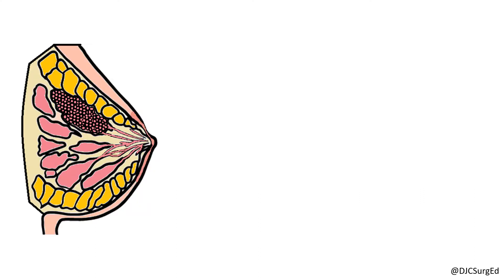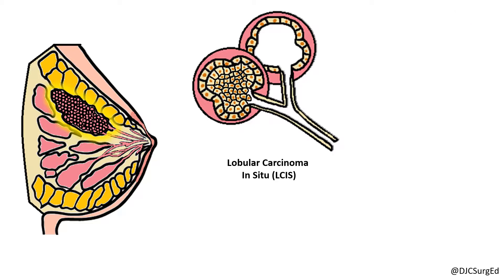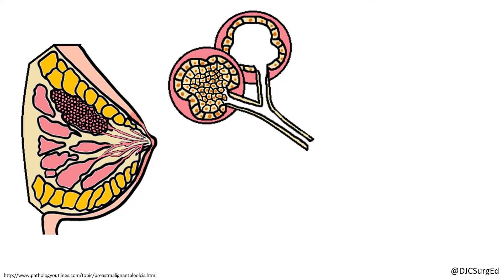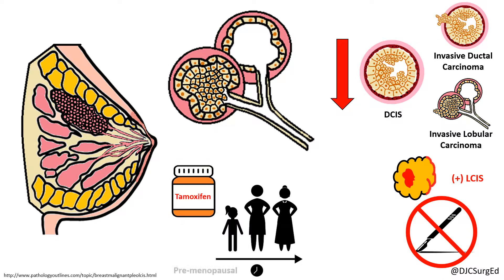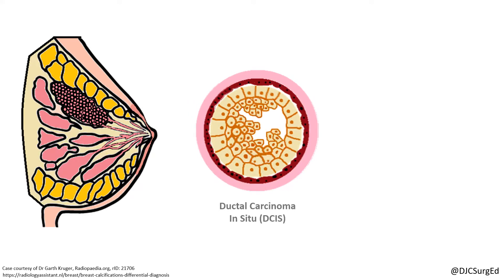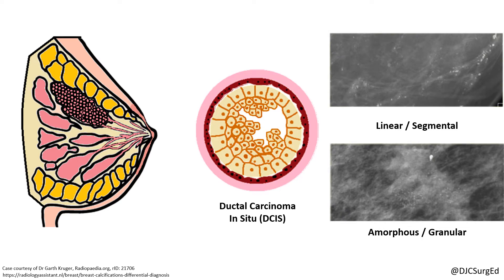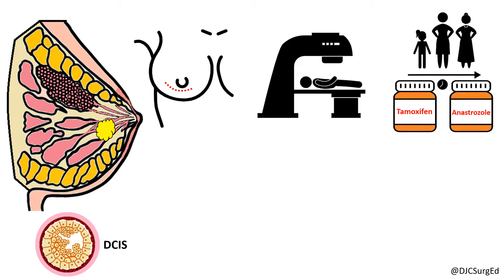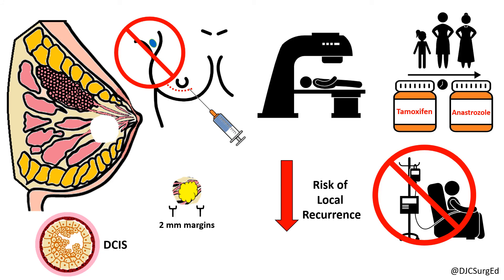Breast Disease -- Risk Lesions (Pt. 2) + DCIS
This video covers the second part of breast lesions characterized as "risk lesions." The features and management of lobular carcinoma in situ (LCIS) is reviewed as well as the pre-malignany ductal carcinoma in situ (DCIS). Atypical lobular hyperplasia (ALH) and atypical ductal hyperplasia (ADH) were reviewed in Part 1.